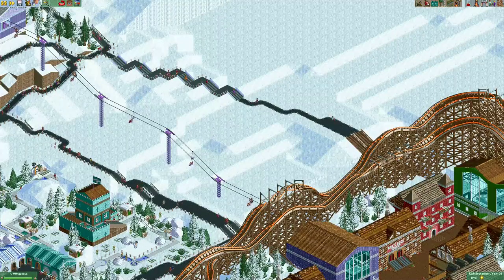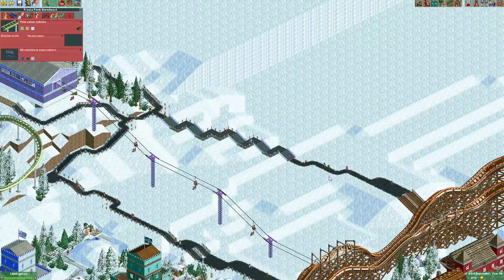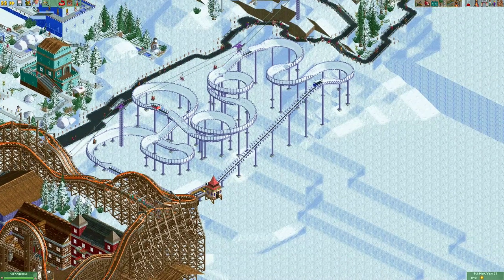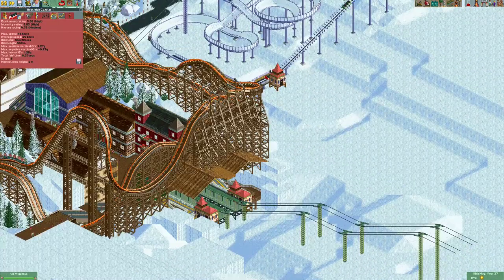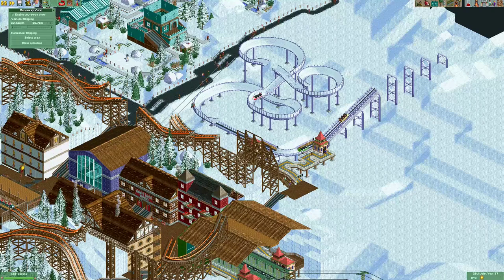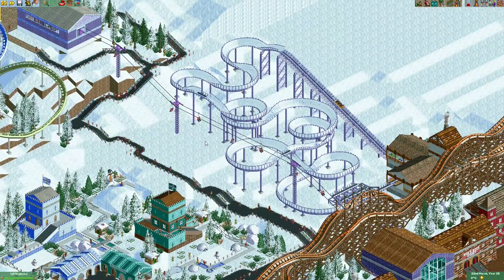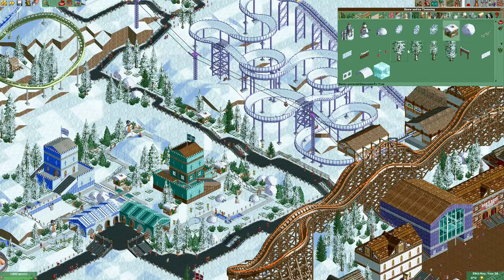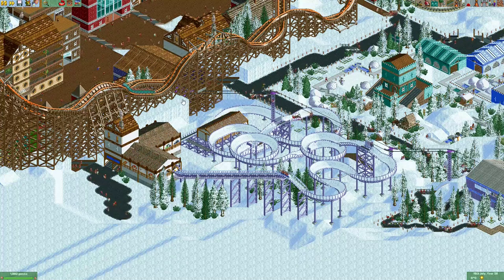Mount Deurklink Episode 17: Bobsled Coaster!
Hey everyone, in this episode I build a bobsled coaster in an area leading up the mountain! I thought it was a fun idea to add a bobsled coaster since we just finished the bobsled contest on my Discord!